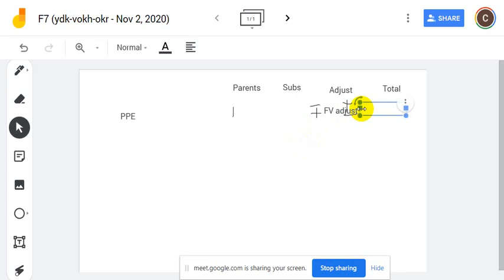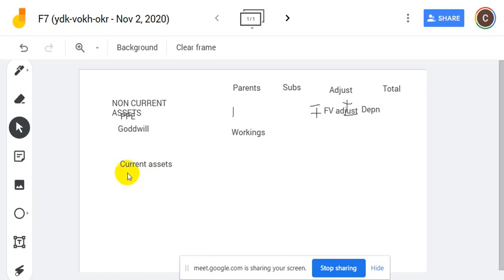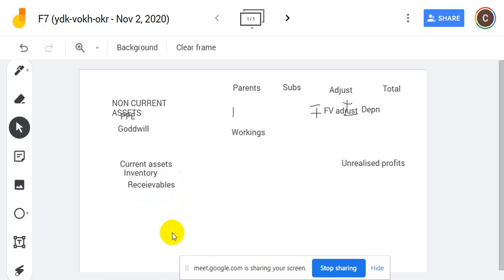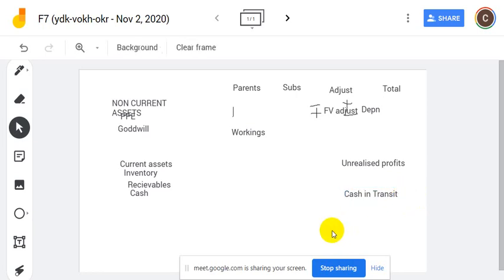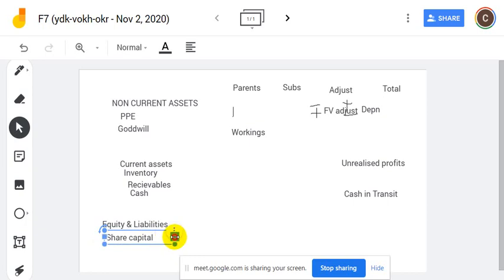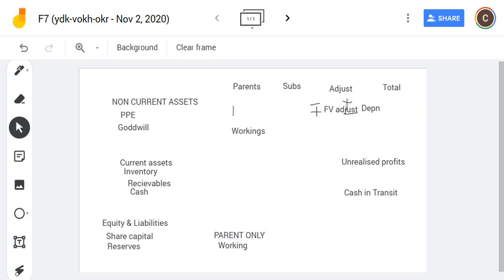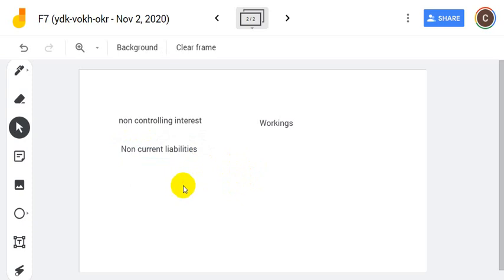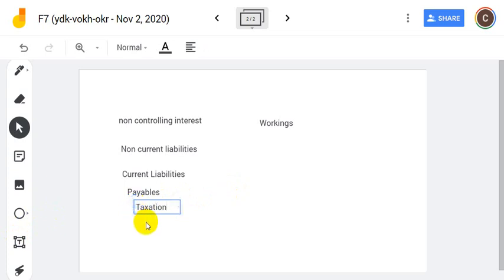Group accounts3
Introduction to Consolidated Group accounts for Financial Reporting students